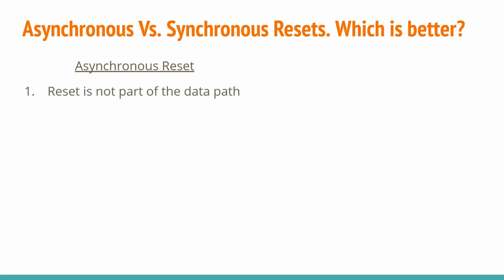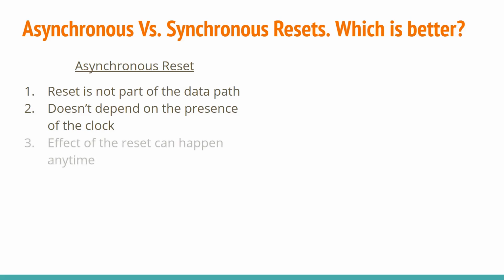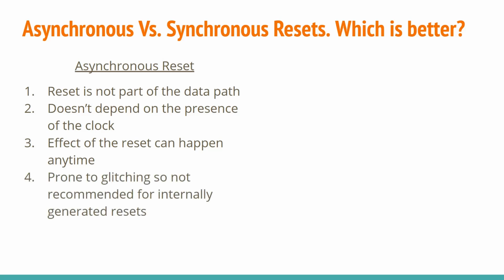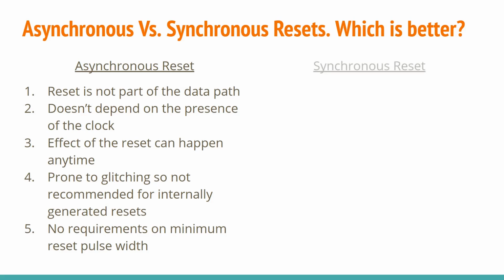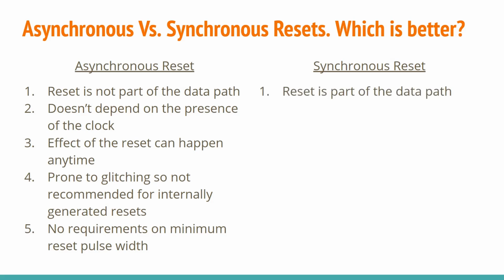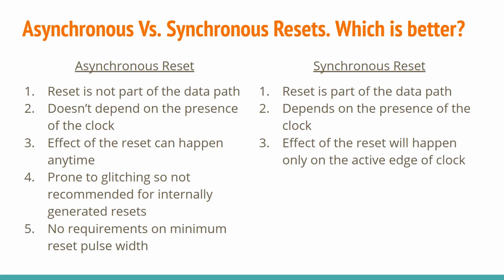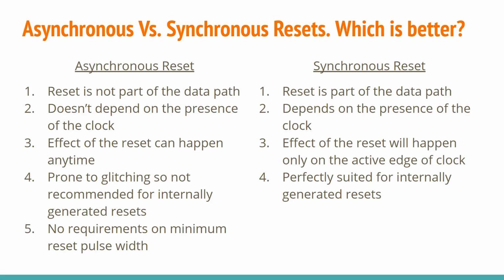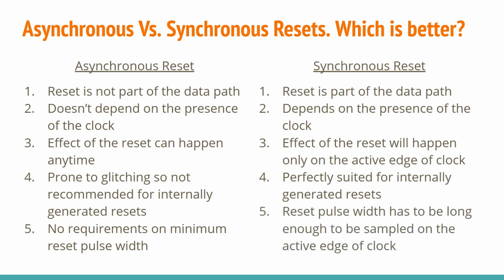Async Vs Sync Resets